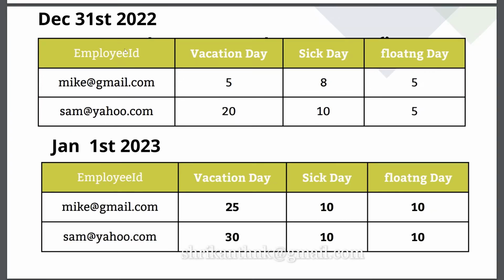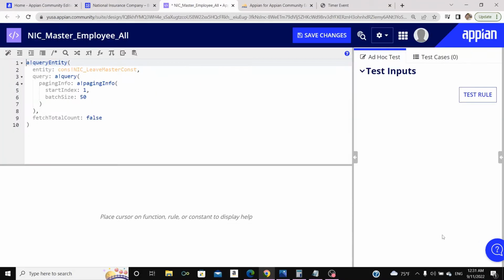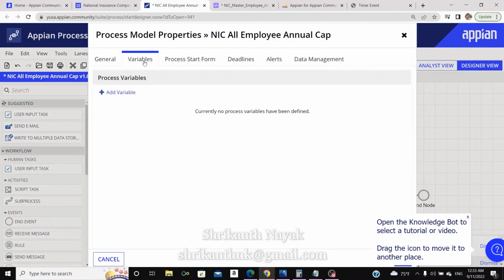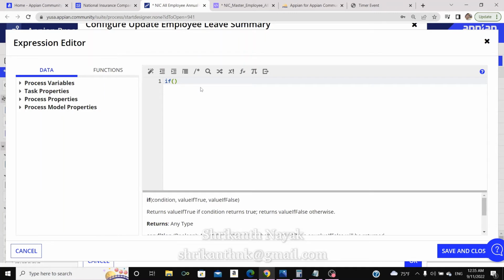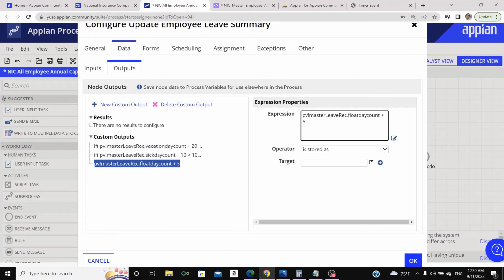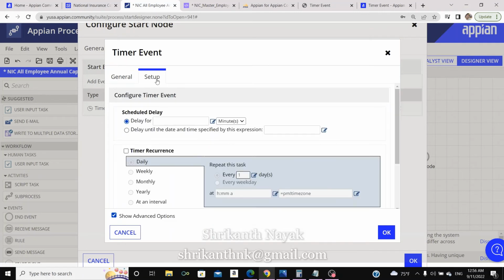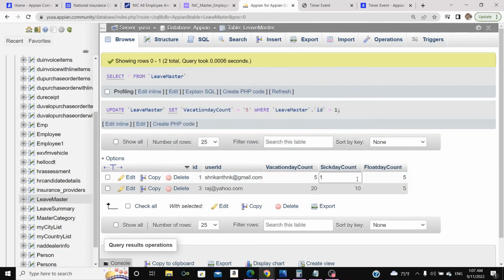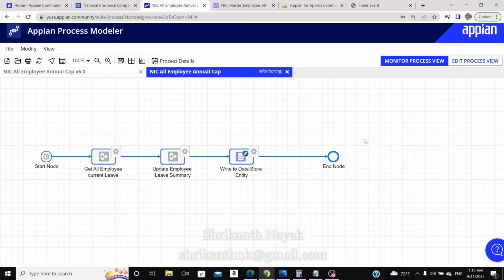Leave Management System - Auto Trigger using Timer Event |Appian - Tutorial | Part -12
Timer events can either be added to the process flow by themselves, or they can be added within an Appian Smart Service to trigger an Exception Flow or an Escalation. In the process flow, timer events can be used to schedule a process activity, or to only continue the flow when certain conditions are met.